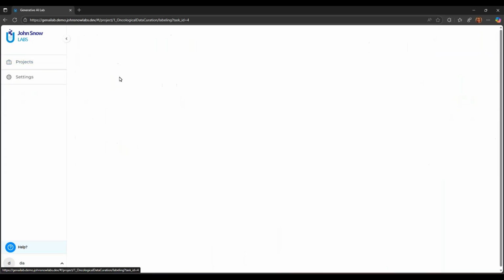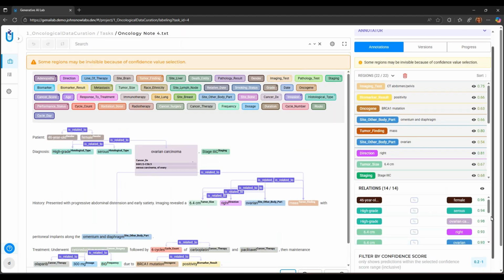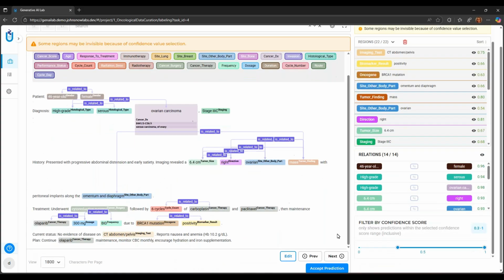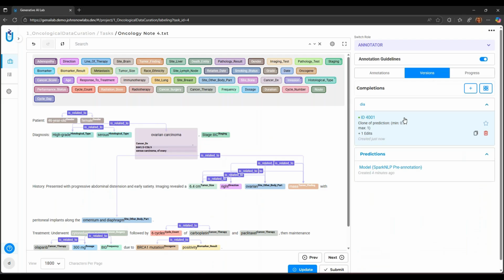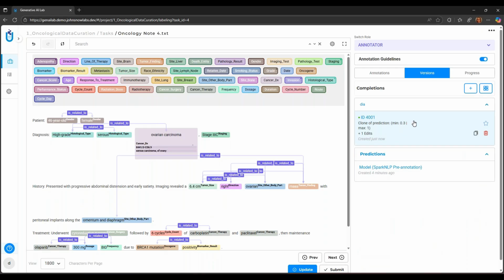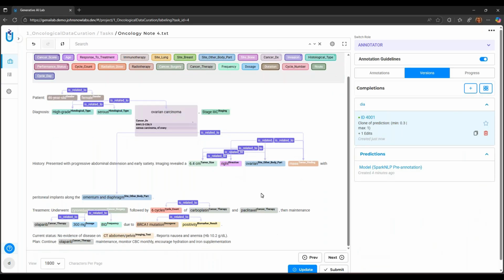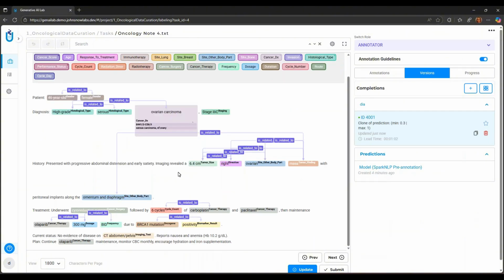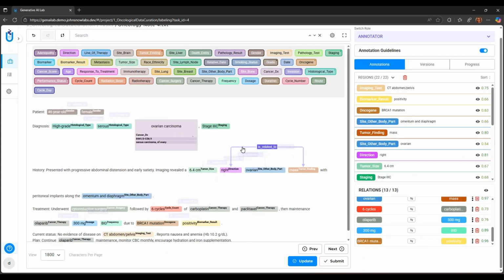Completion Scores and Audit Trail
Completion scores track annotator progress, agreement rates, and task throughput in real time, instantly flagging low performers or problematic items. Audit trails log every label change, reviewer decision, and timestamp, ensuring full traceability for model training reproducibility and quality audits.